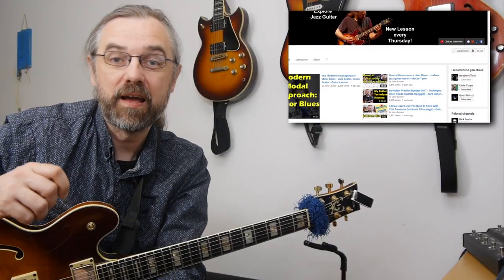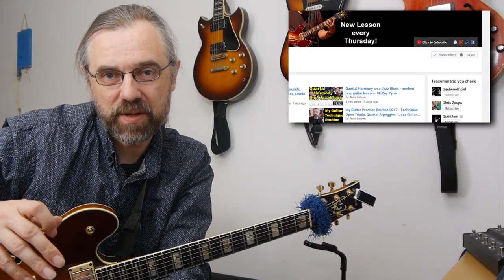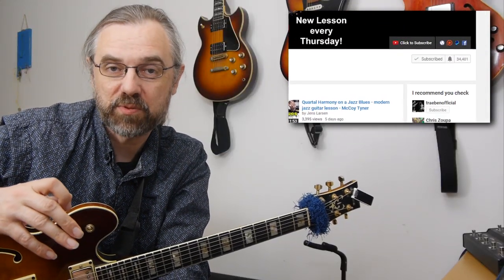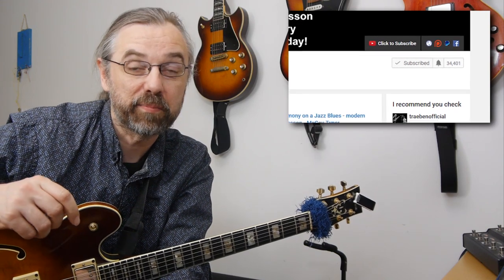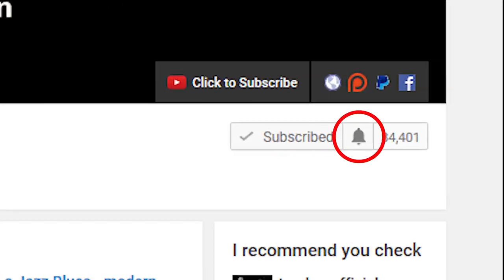How to Use Chromatic Ideas in Jazz Licks The Right Way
Chromaticism is a huge part of Jazz. In this video, I am going to take a look at some great examples of chromatic jazz licks or phrases from Charlie Parker, Pat Metheny, Doug Raney, Pat Martino, and George Benson. All the examples are great ideas when it comes to chromatic phrases and also quite different takes on how to work with it.

I am sure you can get some great ideas from this, I know that I did.

My other videos on using passing tones and chromatic enclosures:
0:00 Intro
0:19 Jazz licks from Charlie Parker, George Benson, Pat Metheny, Doug Raney, and Pat Martino
0:33 Charlie Parker Lick - #1 Connecting Jazz Chord Tones
1:50 Lick # 1 Slow
1:54 Pat Martino - 2a Chromaticism with a Pedal Point
2:35 2b Chromatic Enclosure
3:04 Exercise for Chromatic Enclosures
3:23 Lick #2 Slow
3:27 George Benson - #3 Pentatonic Chromaticism
4:53 Lick #3 Slow
4:59 Doug Raney - #4 Bebop Chromaticism
5:41 Creating lines from a skeleton with added chromatic phrases
6:15 Lick #4 Slow
6:31 Pat Metheny #5 Outside Chromatic Notes
7:00 Bebop Ala Metheny
8:20 Lick from Solar with Parallel Thirds
8:43 Lick #5 Slow
8:49Like the video? Check out my Patreon Page!

If you like this video and want to help translate it into your own language you can do so

My Gear:

Camera 1
Camera 2